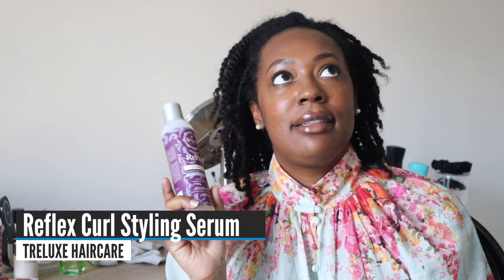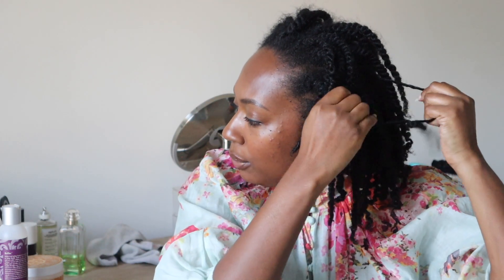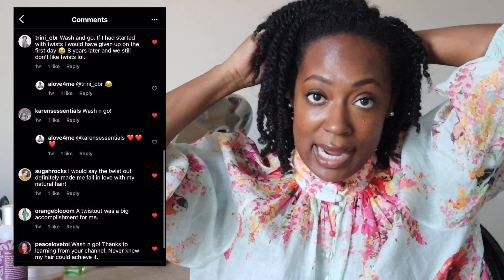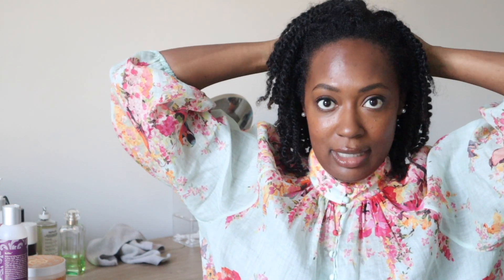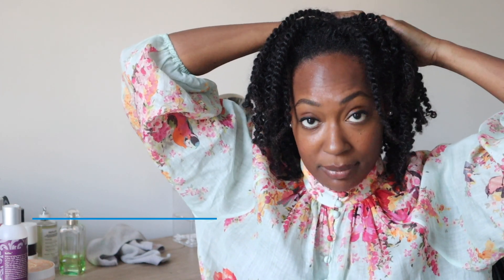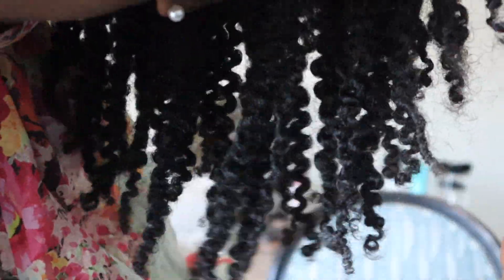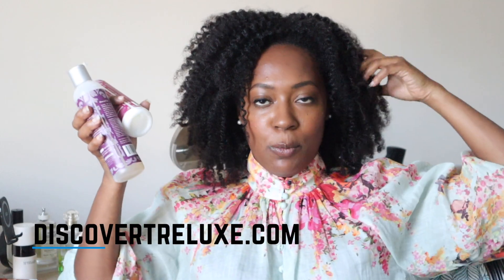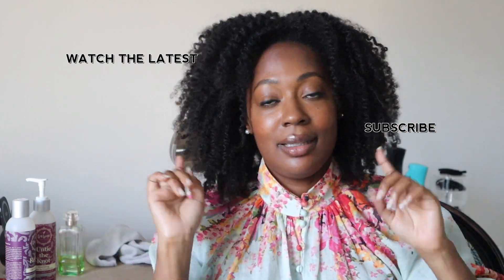AD // how to love your hair... especially type 4 natural hair feat. TreLuxe Haircare | ALOV4ME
I hope you enjoyed these tips for learning to love your natural hair.

Check back every Monday, Wednesday, and Friday for a new upload.

TreLuxe Haircare Untie The Knot
TreLuxe Haircare Hi-Definition Gel
TreLuxe Haircare Reflex Serum